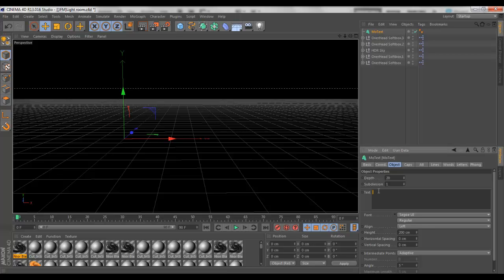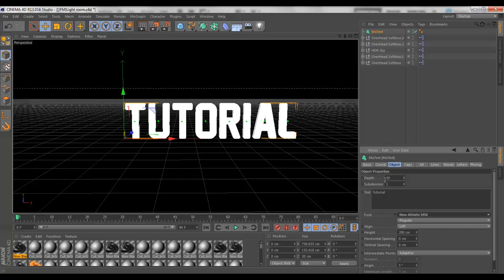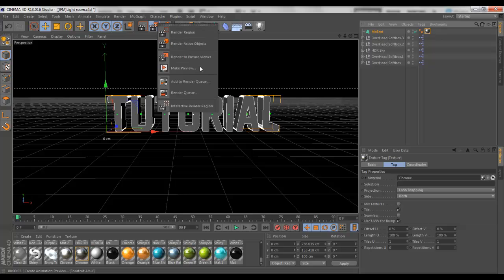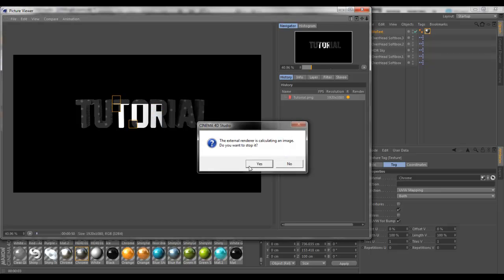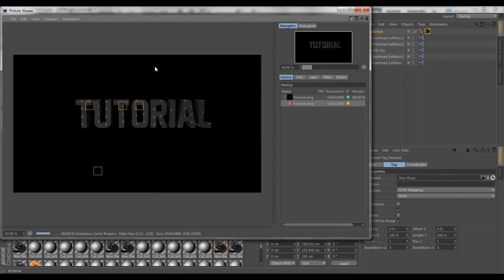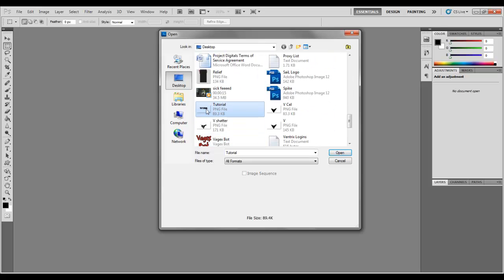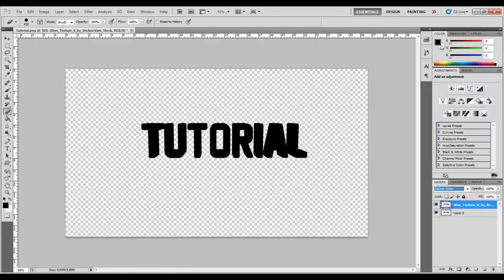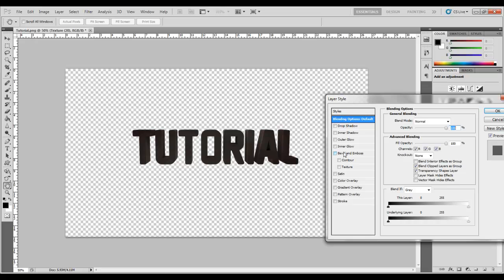Photoshop Tutorial - 3D Text Textures - By Ven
This tutorial is meant to teach you how to create 3D text that has a texture to it.

Skype: vapor_zenek